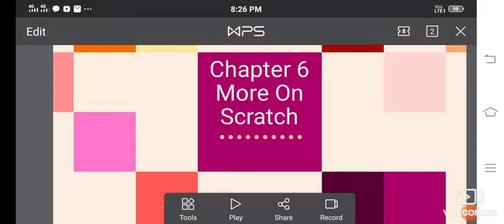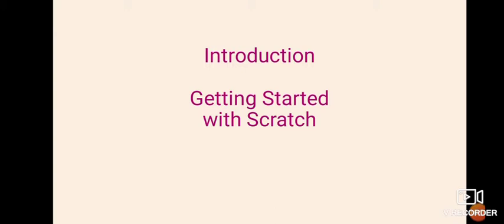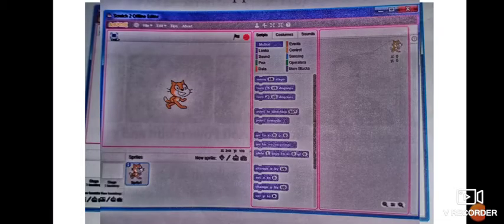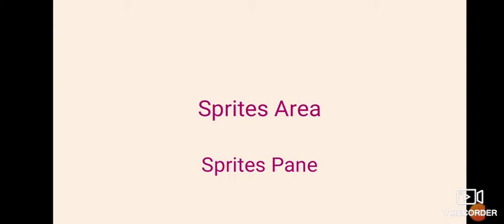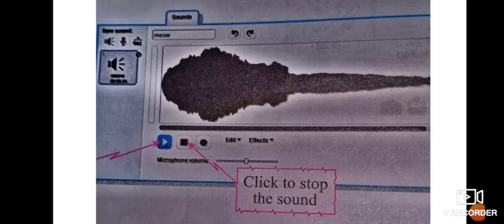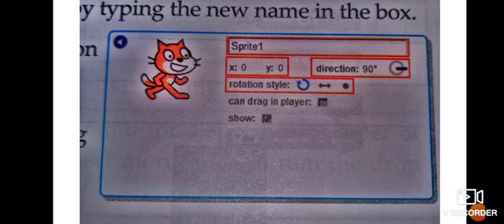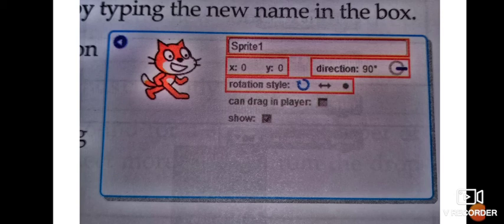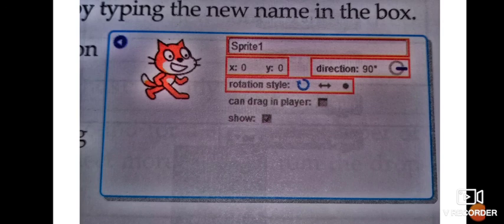Class 6 : Computer - Chapter 6 Video 1 (Week 12)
Archana Thakur